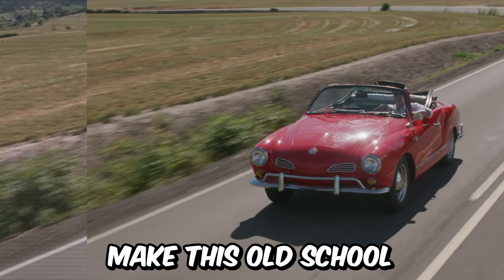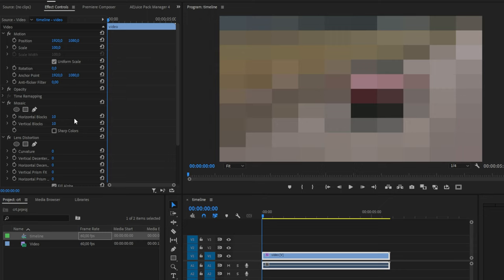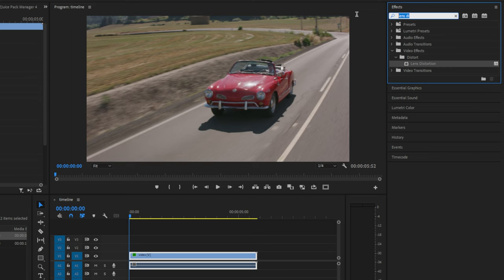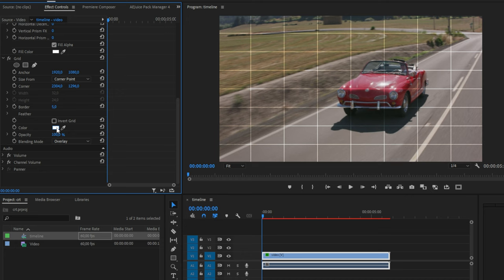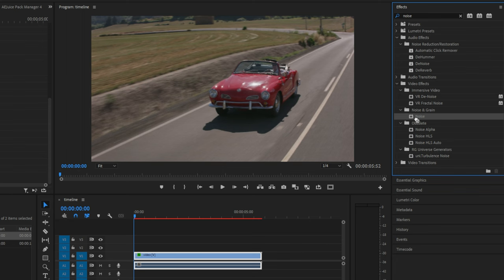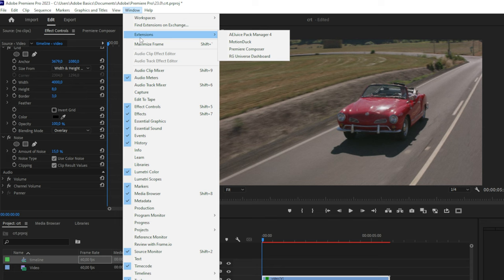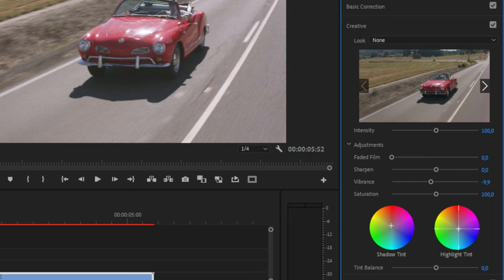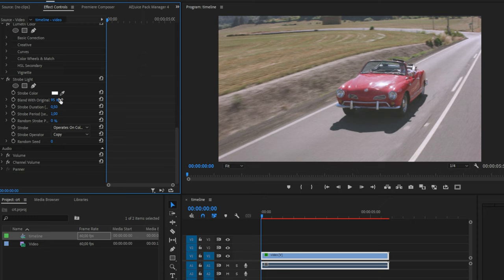How To Make CRT Effect In Premiere Pro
How to make old school crt tv effect in adobe premiere pro 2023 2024

Chapters:
00:00 - CRT Tv effect tutorial
00:10 - Creating the crt look
00:58 - Changing to crt colors